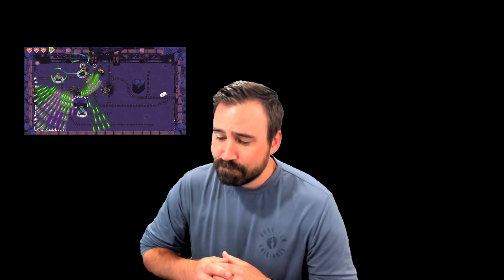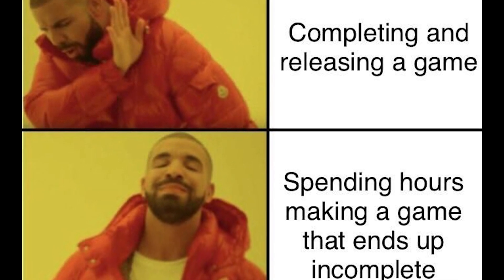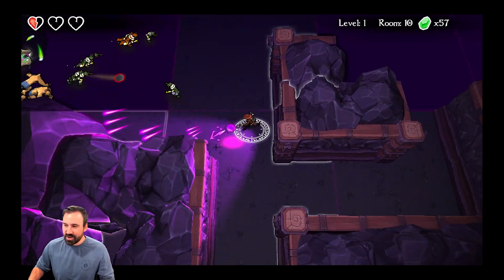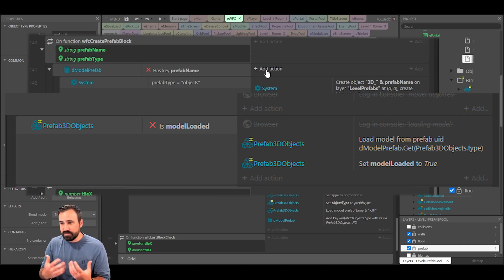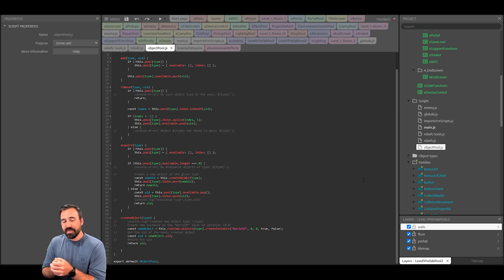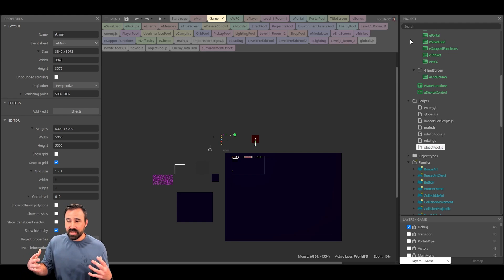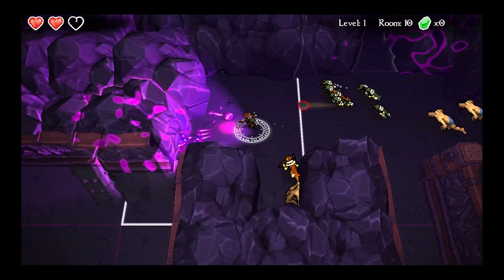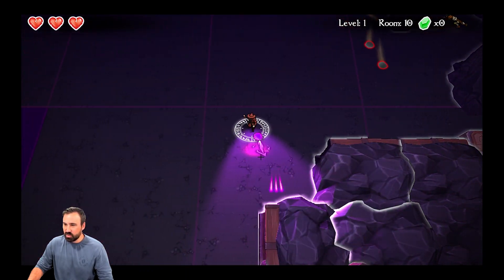2D to Procedural 3D - Revamping my top down shooter!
IT'S ALIVE! I am taking the plunge back into S.M.A.S.H. (the name will be changing in the future, if you have ideas, drop them in the comments!).  This time I am brining procedural 3D environments into the game which can be destroyed and regenerated using wave function collapse.

Pertinent Links!

I enjoyed making this dev log and hope you enjoyed it :)  Please leave your comments down below on what you would like to see next and if you enjoyed it please subscribe!

Cheers-
FoozleCC